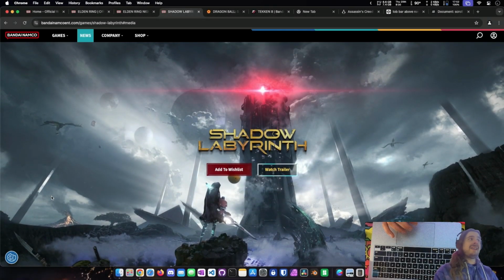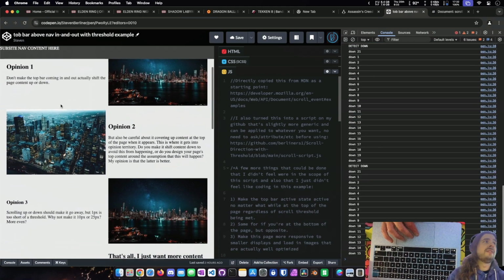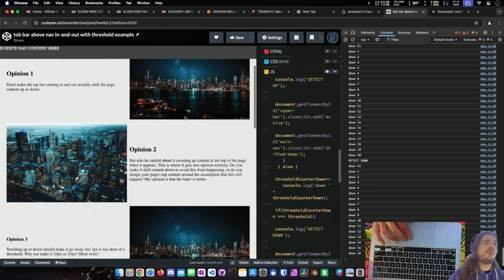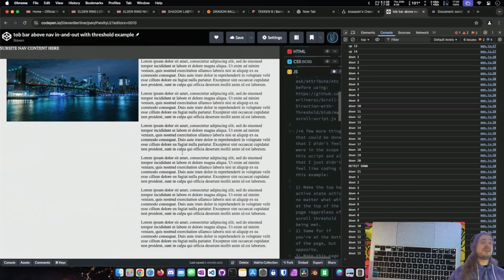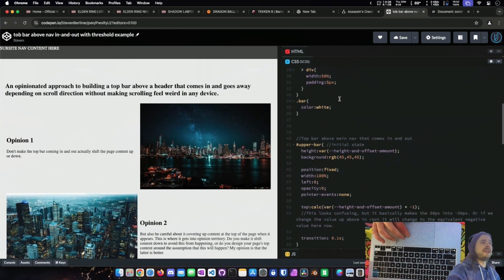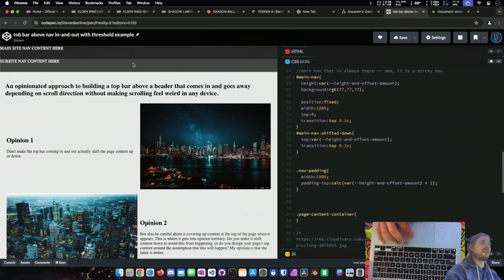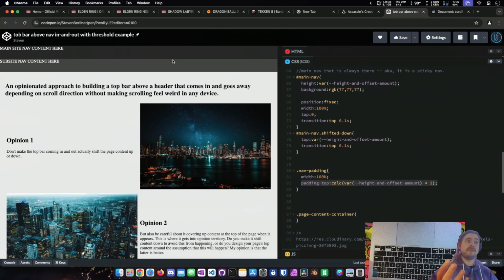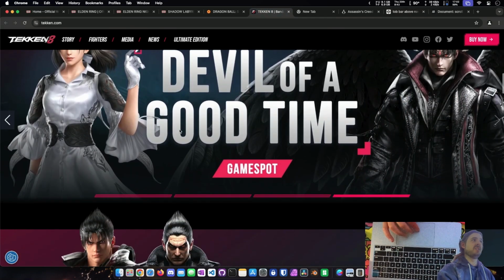Top-bar-above-nav opinions, and an example I wrote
In this video, I got a bit fascinated with the topic of those top bars that come in and out above main navigation bars as you scroll up or down. Both the AC Shadows site and also the sub-sites for many Bandai Namco game sites do this, but in slightly different ways, and that got me thinking about it.

I wanted to weigh in with my personal opinion on how I like seeing these elements behave, which includes a script and CodePen example I wrote to show it off and go point by point on why I have these opinions on this type of element.

The primary .js script I wrote is available here if anyone wants to use it as a starting point for building their own similar element

I also made a CodePen where I applied this script to some example HTML/CSS to show it in practice

I livestream content similar to this multiple times a week -- Watch me live

I analyze these websites just for fun and educational purposes, since I think looking under the frontend hood of awesome websites is interesting and educational. I know how it is first-hand; tight timelines result in imperfections, and there is no such thing as a perfect website in either case. All of the sites I look at are fabulous and the devs are very talented. When pointing out/fixing errors or issues I notice, I often speak from a place of first-hand experience with similar issues regarding sites I have myself worked on and launched over the years. I merely aim to educate, have fun, and maybe learn a thing or two myself along the way.